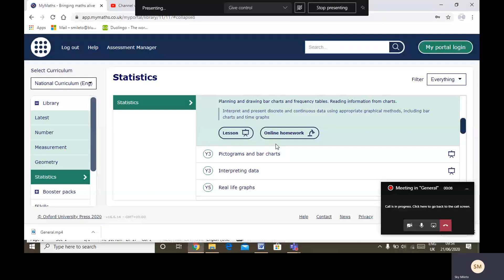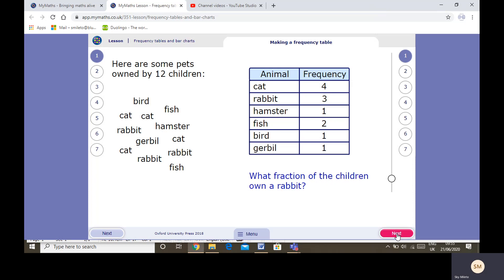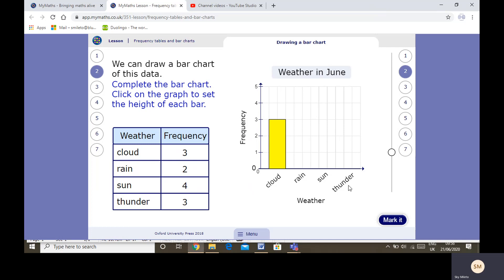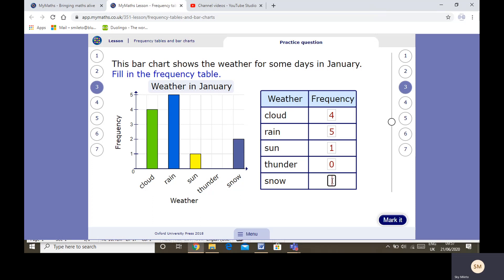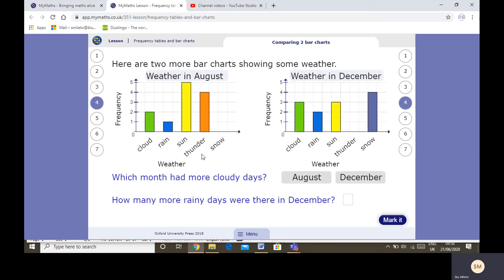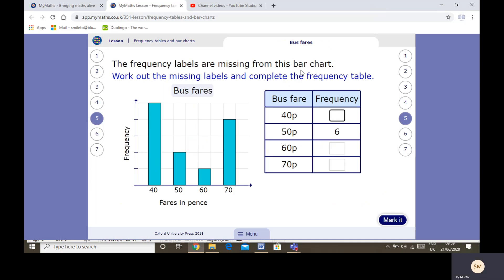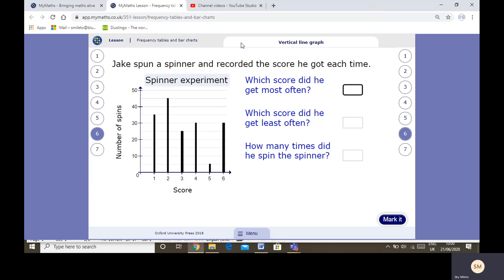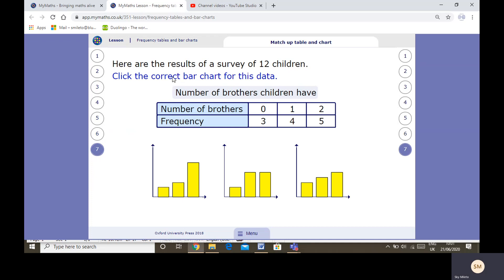Year 3 Maths - Frequency tables and bar charts - 24/6/20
Watch the video and complete the activities in the lesson. Then log into your MyMaths Portal and complete the task that has been set for you.